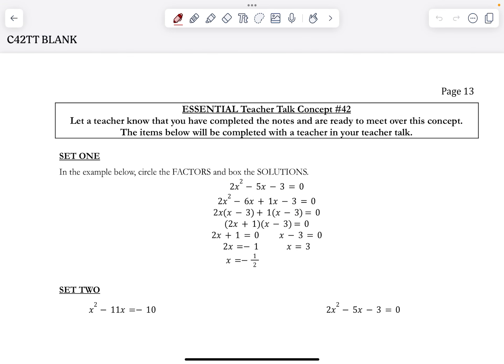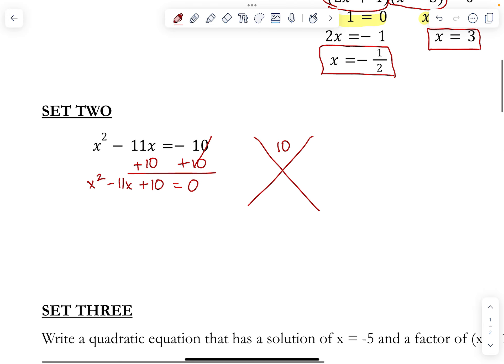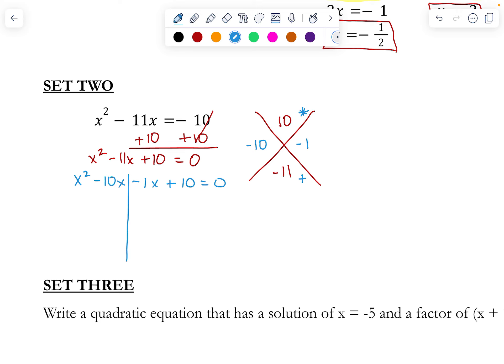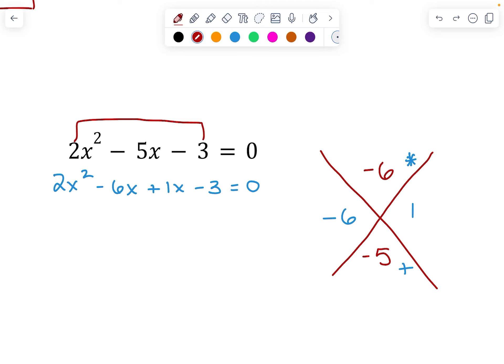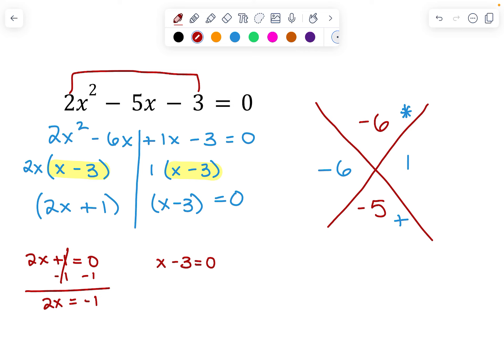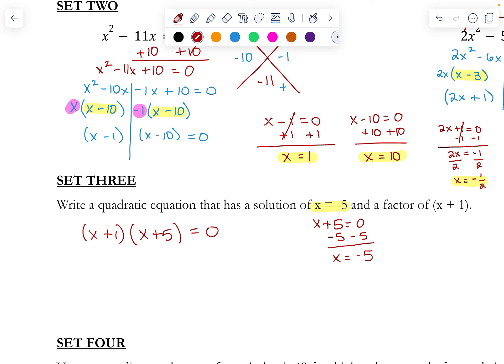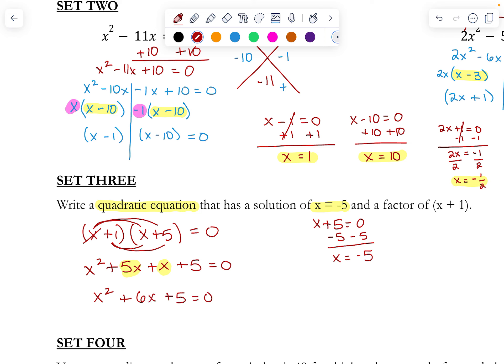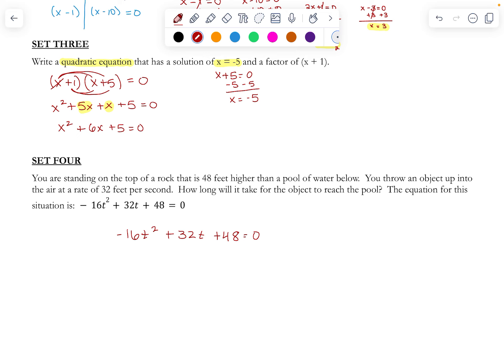C42 Factor and solve quadratic equations